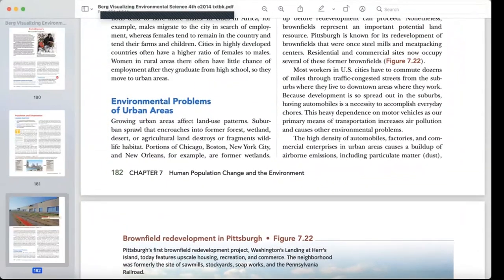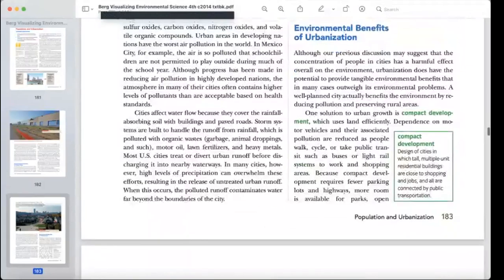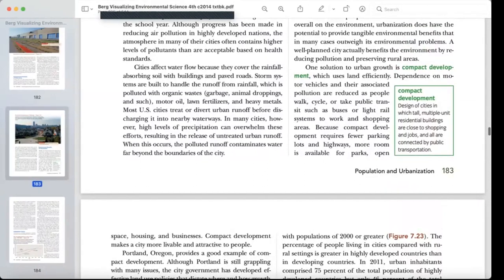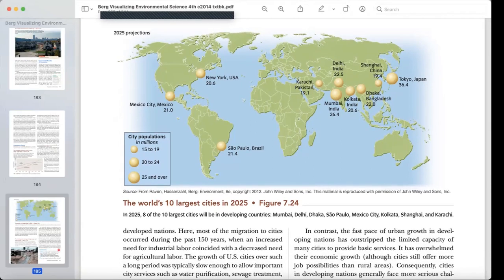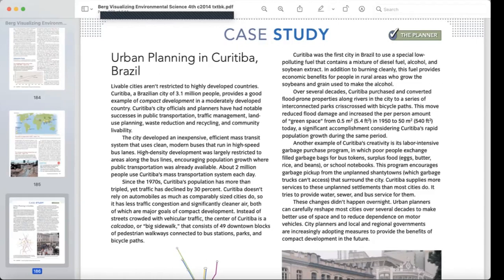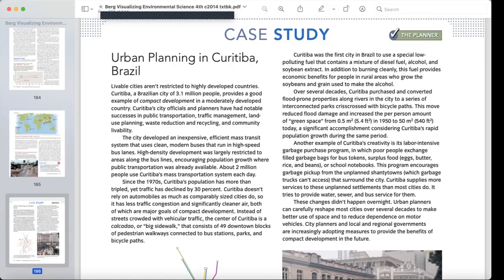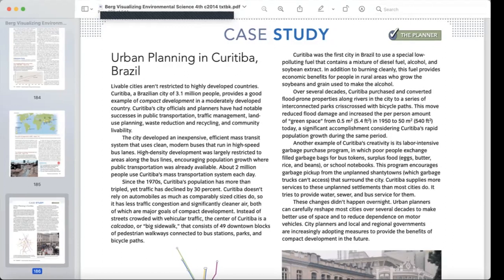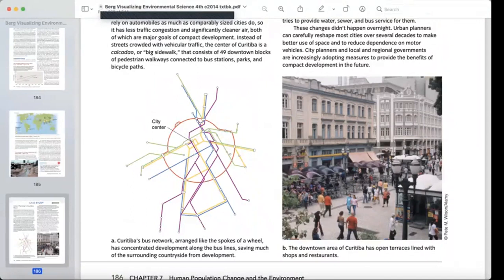Environmental Sciences Lecture 7.4